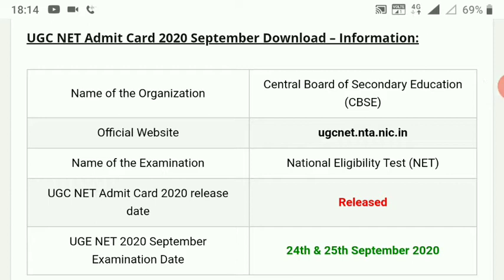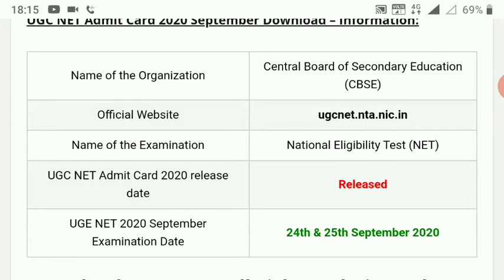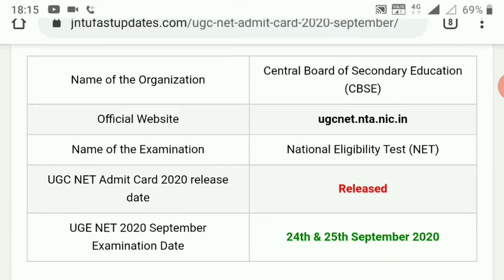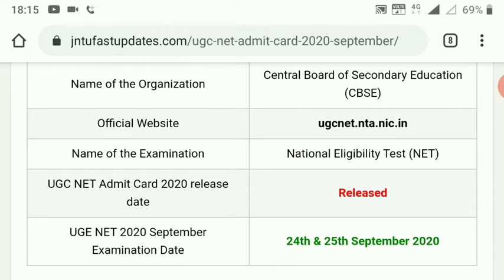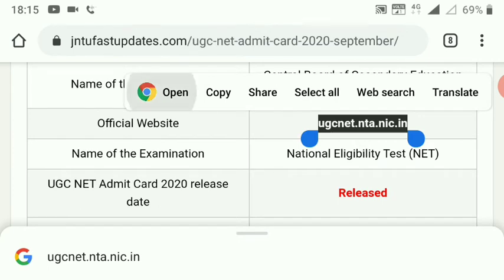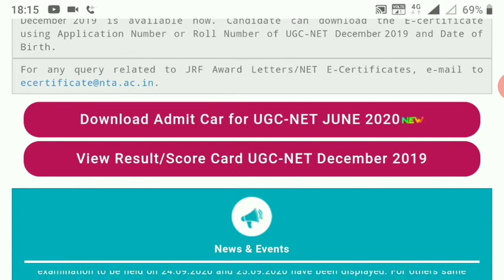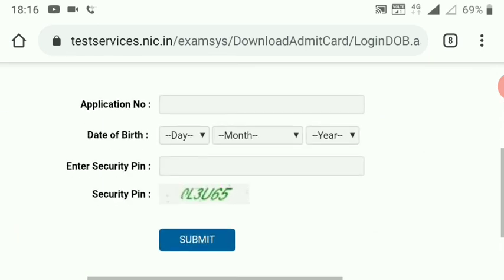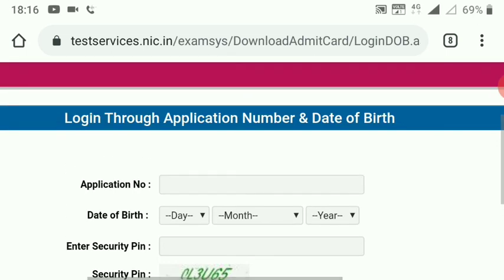UGC NET Admit Card September 2020 (Released) – Download Hall Ticket Now😳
We like download Halticket

ts exams 2020,
ts exams cancelled,
ts exams news,
ts exams latest news,
ts exams update,
ts exams degree,
ts exams btech,
ts exams cancelled today news,
ts exams adda 24,
ts b tech exams 2020,
ts b tech exams latest news,
ts b tech exams 2020 cancelled,
ts b tech exams 2020 updates,
ts b tech exams news,
ts b.tech exams updates,
ts b tech degree exams,
ts b tech exams,
ts b tech exams cancelled,
ts btech exams news,
ts exams cancelled trolls,
ts exams cancelled twitter,
ts exams cancelled b tech,
ts exams cancelled 2020,
ts 10th class exams,
10th class exams ts 2020,
ts exams decision,
ts degree exams 2020,
ts diploma exams 2020,
ts degree exams 2020 updates,
ts diploma exams,
ts ou degree exams 2020,
ts degree pg exams,
ts engineering exams 2020,
ts engineering exams,
ts entrance exams,
ts 10th exams eppudu,
ts eamcet exam,
ts engineering exams news,
ts 10th class exams eppudu,
ts icet exam,
ts final year exams,
ts govt about exams,
ts exams high court,
ts degree exams 2020 hindi,
ts ssc exams high court decision,
ts 10th exams high court,
ts 10th exams high court decision,
ts 10th class exams high court,
ts tenth exams high court decision,
10th exams ts high court,